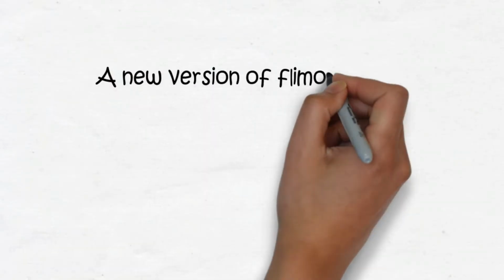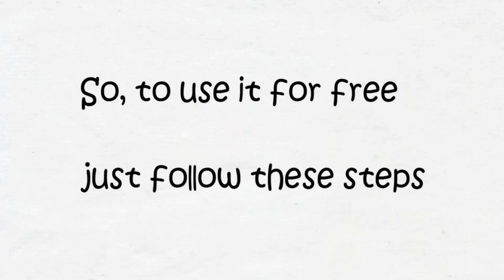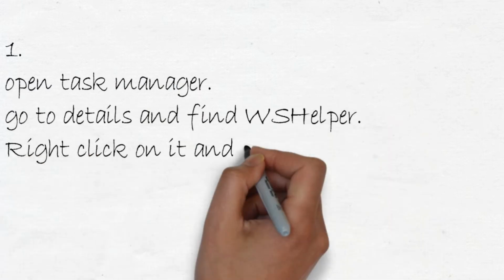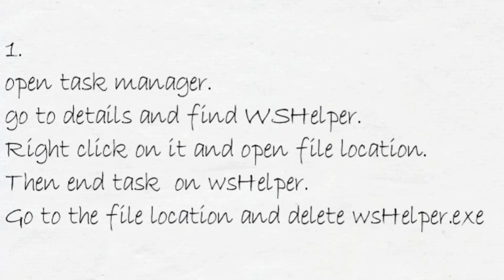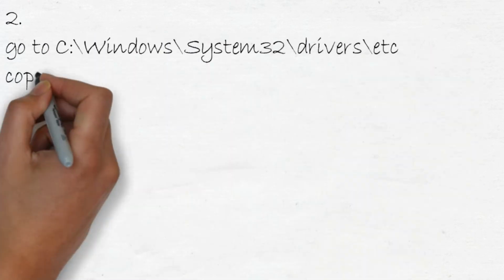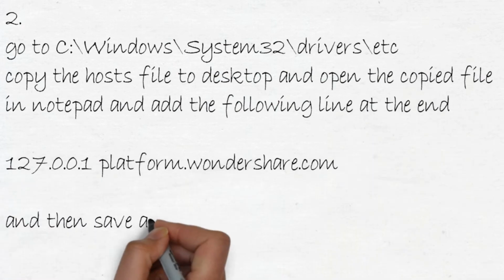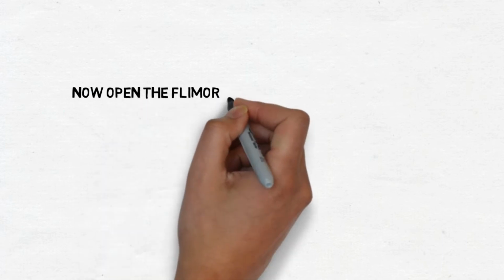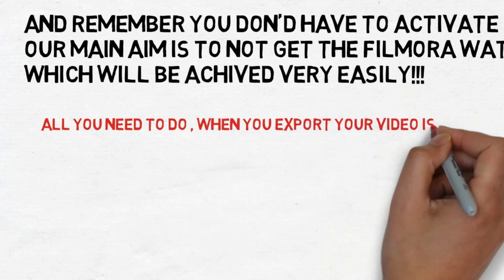filmora v9.4.1.4 2020 crack without regestration 100% working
filmora 2020 crack without registration 100% working

just follow the steps!!!